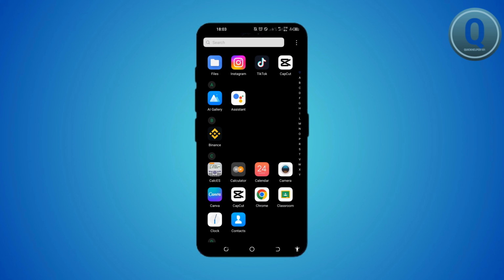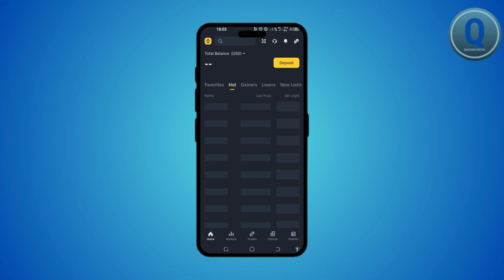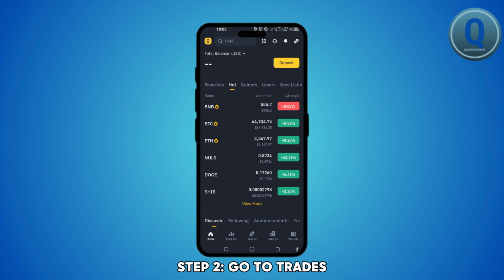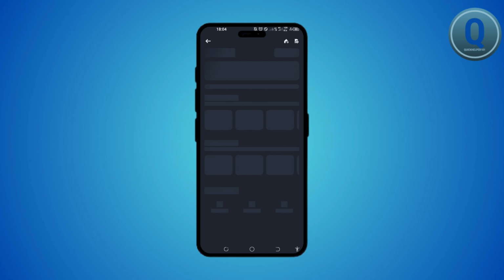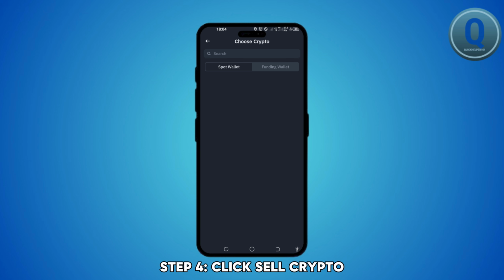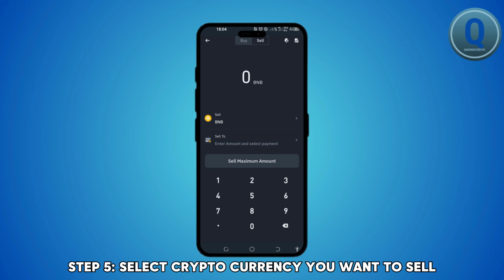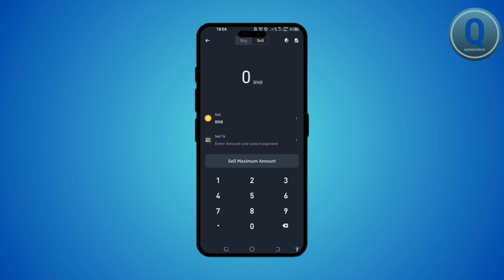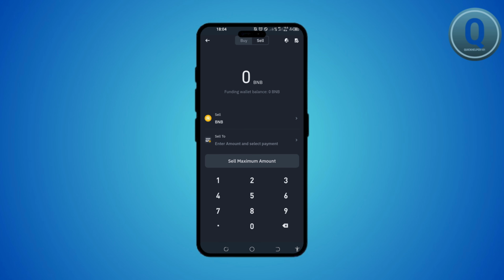How To Sell Crypto On Binance | Quick & Easy Tutorial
In This Video I Show You How To Sell Crypto On Binance In A Quick & Easy Tutorial.

Timestamps:
0:00 Intro
0:09 Open Binance App
0:12 Go To Trades
0:18 Go To Fiat
0:22 Click Sell Crypto
0:27 Select Crypto Currency You Want To Sell
0:35 Choose Amount
0:51 Tap Sell Button
1:04 Outro